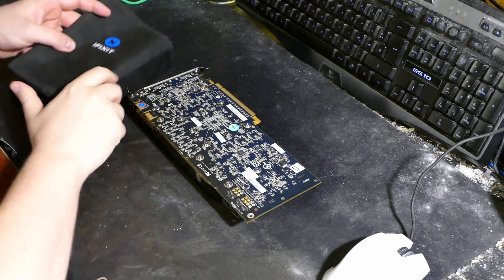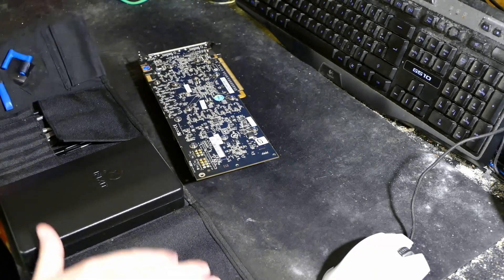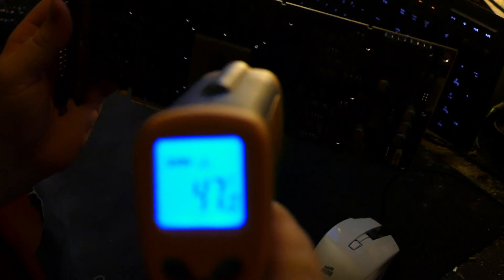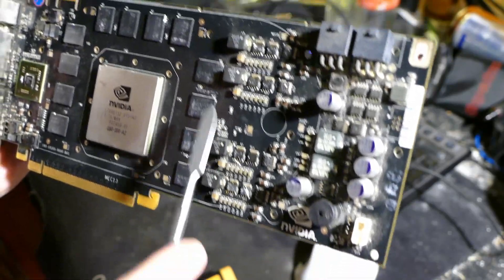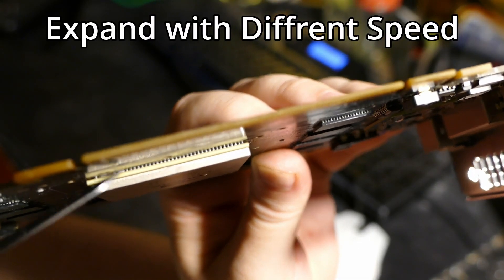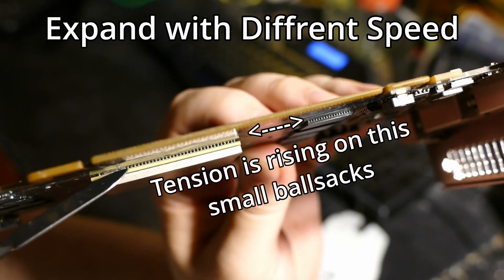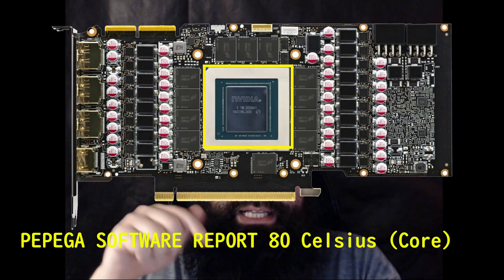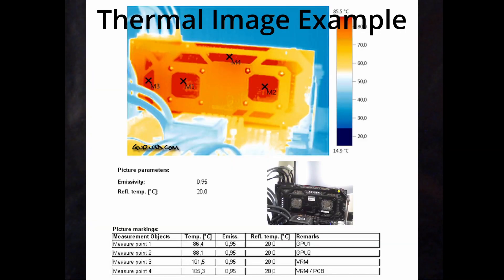Tech Wizard #1: GPU Strats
Story About Graphic Cards (GPU)

0:00  Intro
0:58 Experiment
3:50 Conclusion